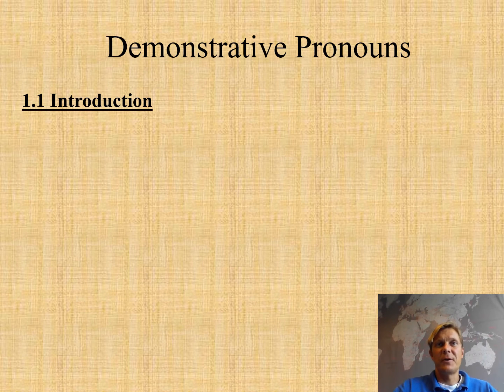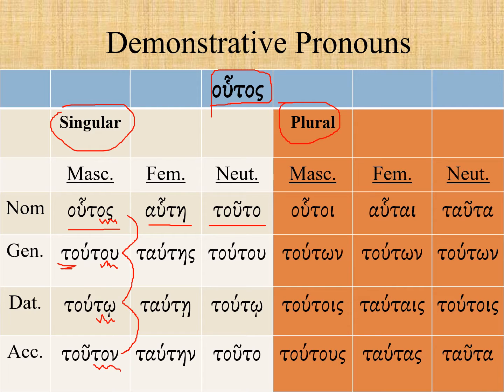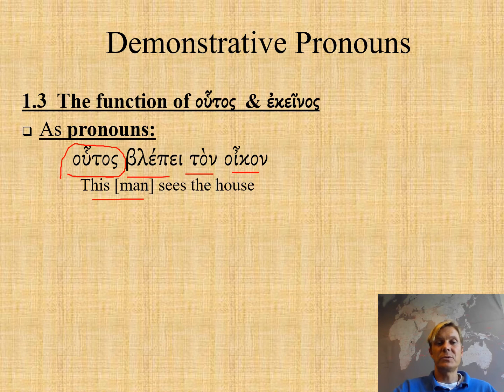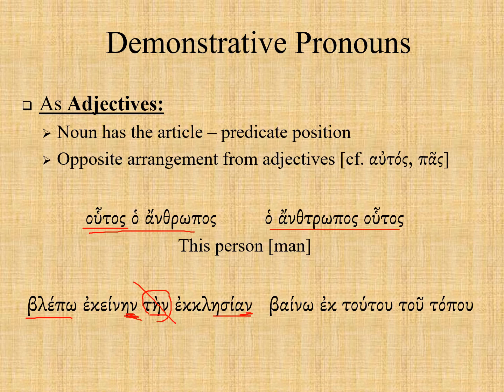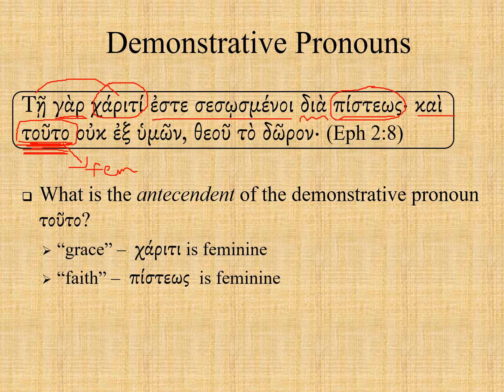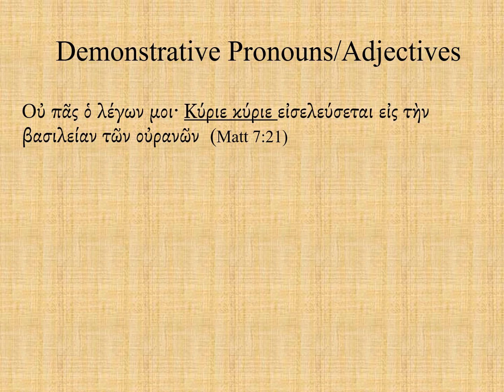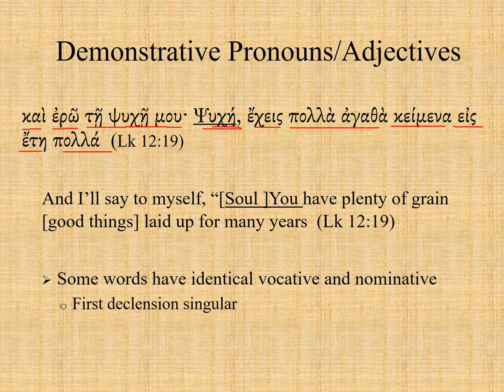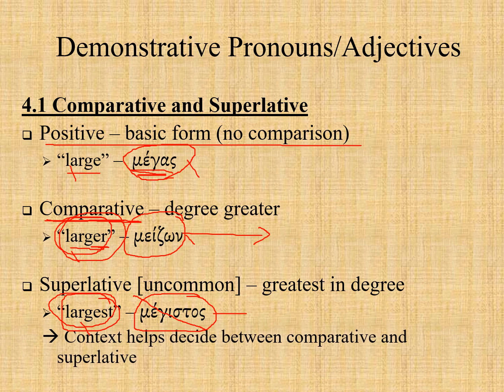GRE 4220 Class VIa Demonst pronouns 2020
Continuation of Koine Greek class - Demonstrative pronouns and vocative case.